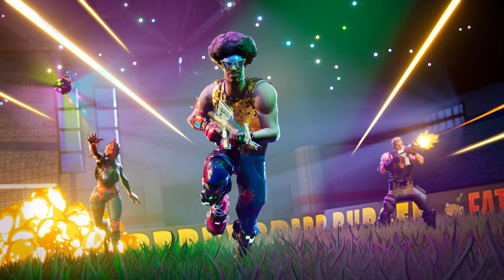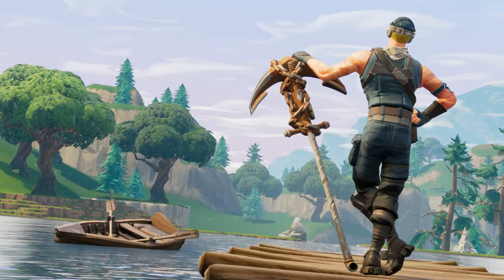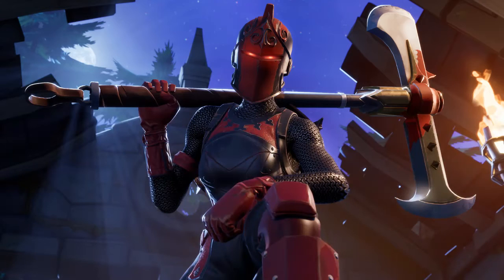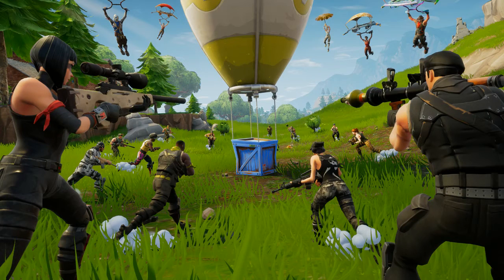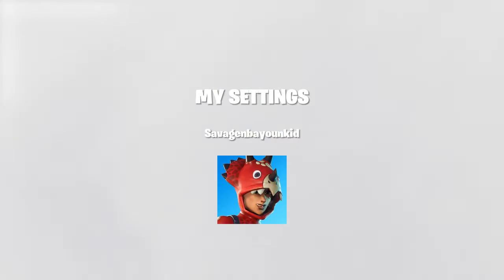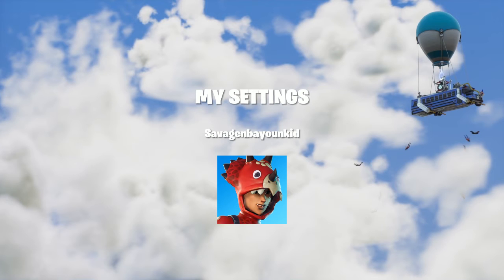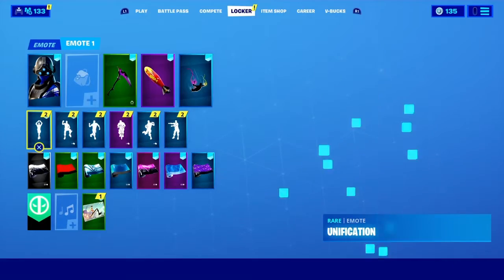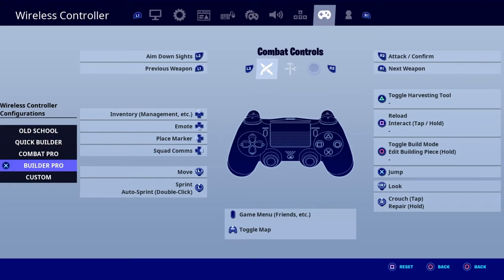MY SETTINGS*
SHAREfactory™